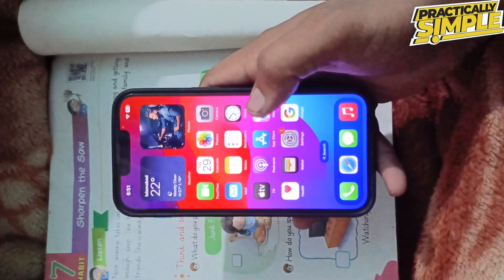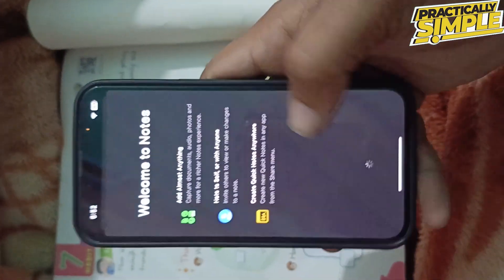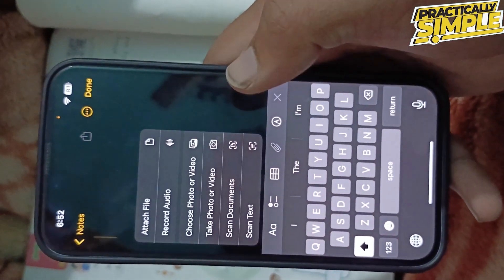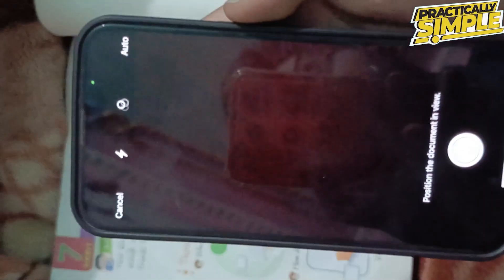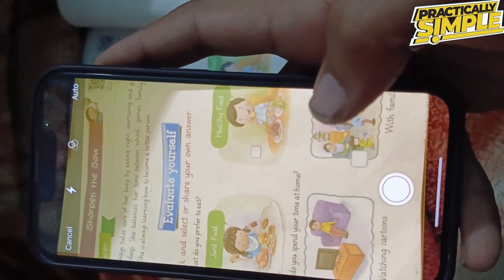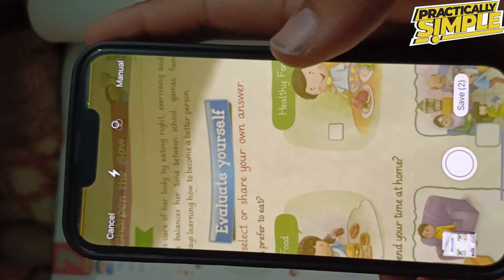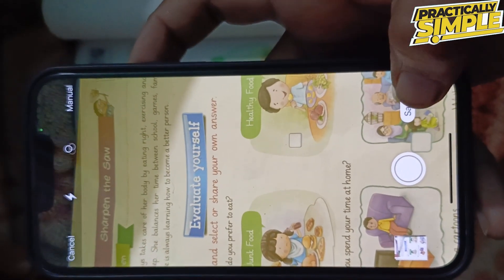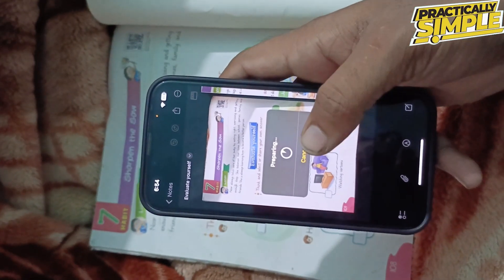How to Scan Documents with iPhone Camera - 2024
Need to scan a document using your iPhone? With the built-in Notes app and your iPhone camera, you can scan high-quality documents in just a few simple steps. In this video, we’ll show you how to scan documents and save them as PDFs directly on your iPhone.

Here’s what you’ll learn:

How to scan documents using the Notes app on your iPhone
How to adjust scan settings for better quality and accuracy
How to save, share, and organize your scanned documents
Tips for scanning multiple pages and creating a PDF file
Learn how to turn your iPhone into a portable document scanner and streamline your work, school, or personal projects today!